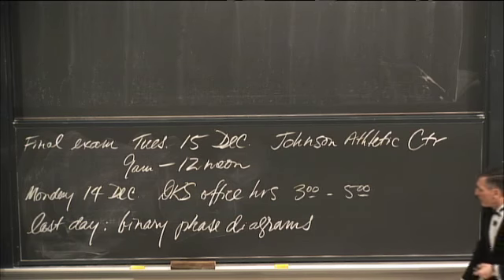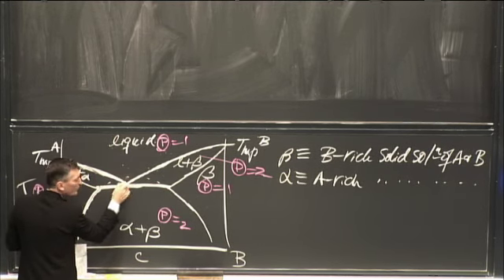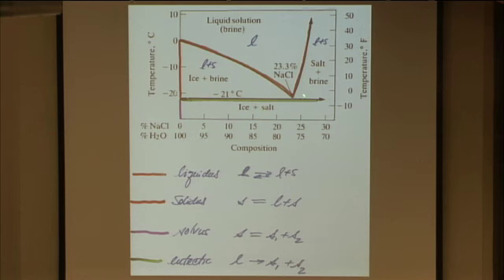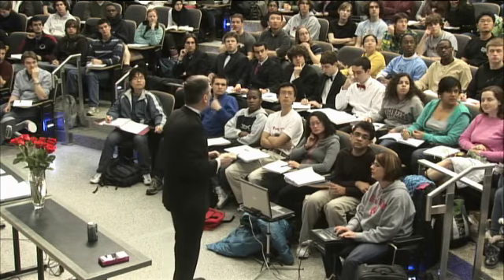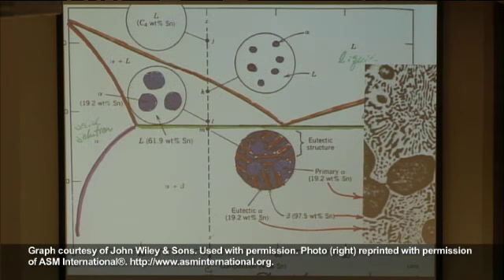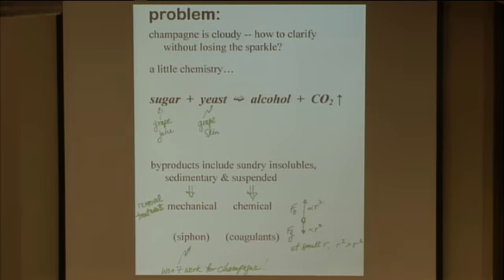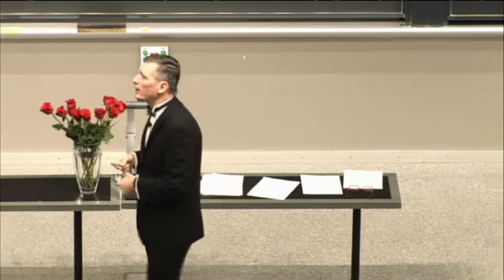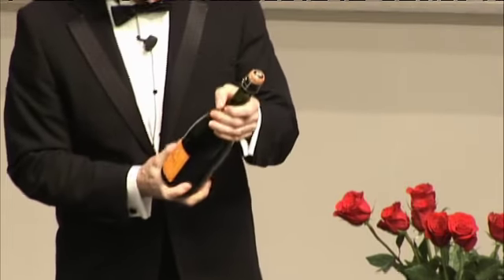Lec 35 | MIT 3.091SC Introduction to Solid State Chemistry, Fall 2010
Lecture 35: Binary Phase Diagrams: Limited Solubility